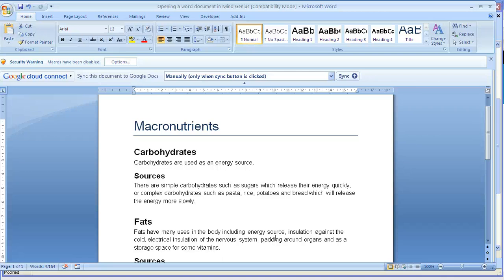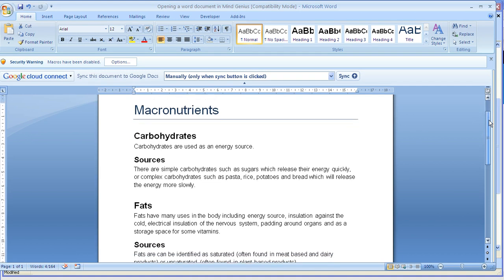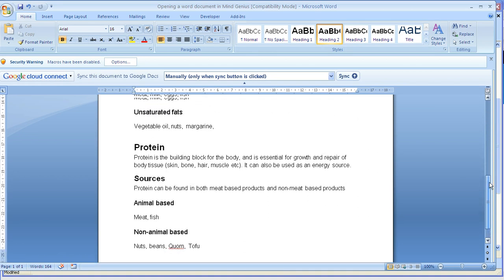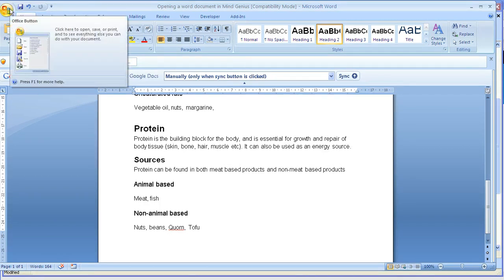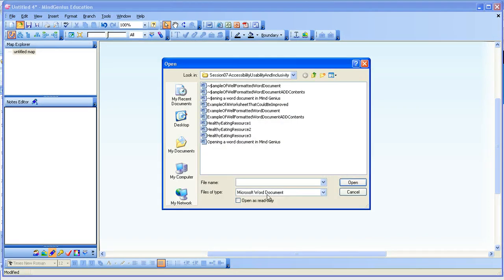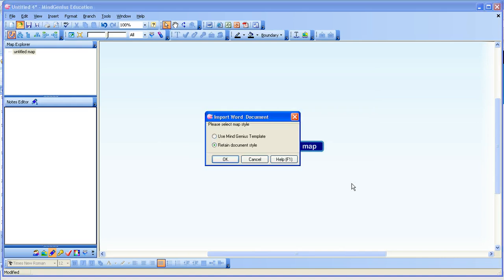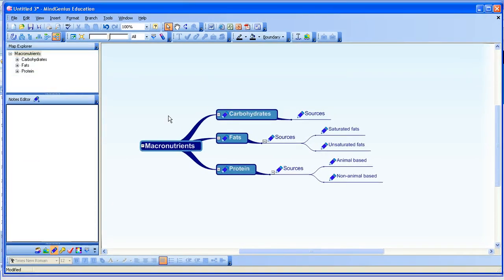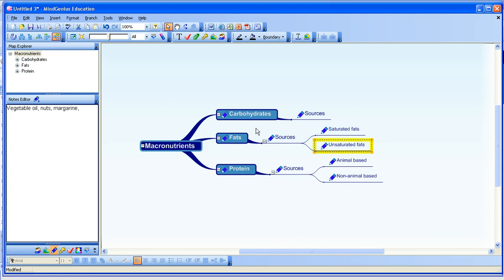Screencast showing how a well formatted Word document can be opened in Mind Genius